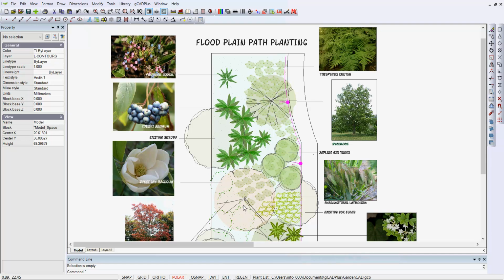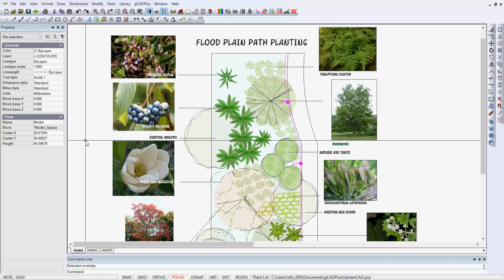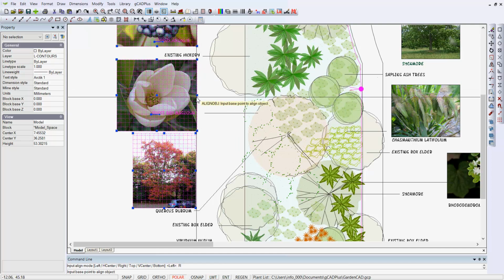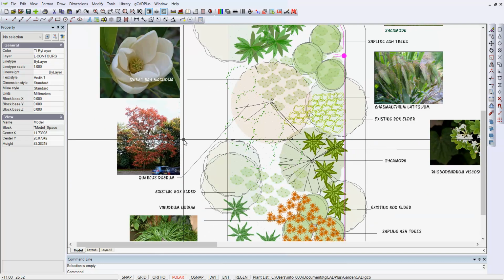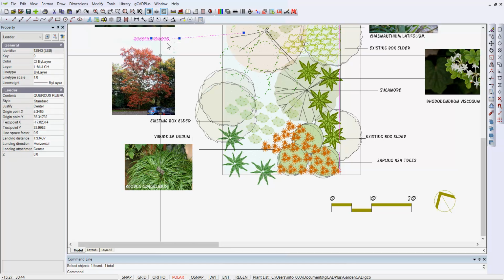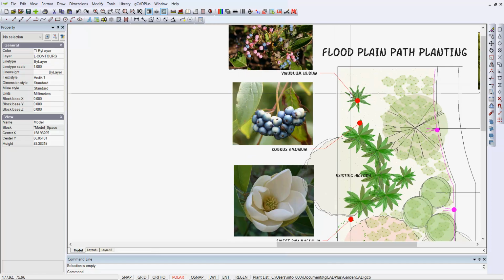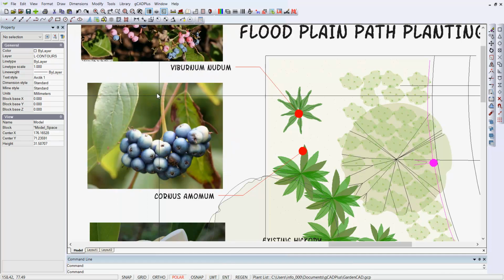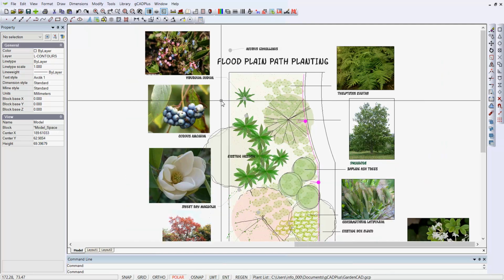How to include and manage the display of photos in the landscape CAD plans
We take a design for a path and surrounds in a flood prone area and add photos of species used in the design. Aligning photos is made much easier by the use of the align object tool.
Placement of text identifiers is made much easier by creating a custom leader style.